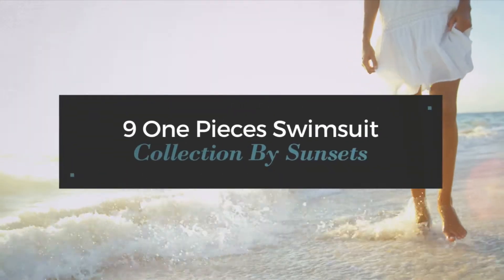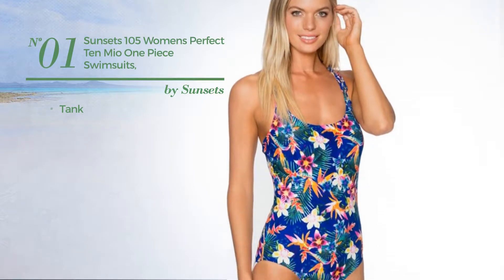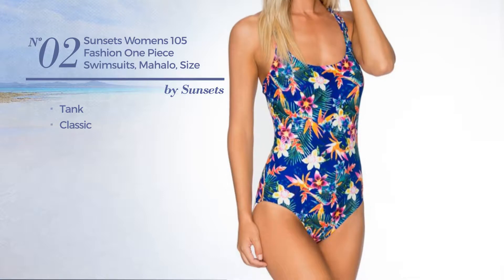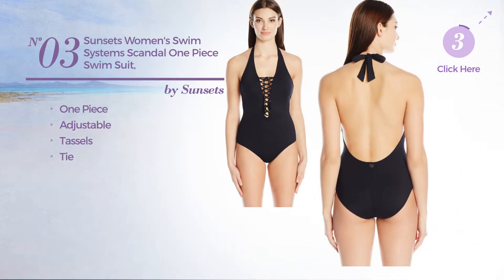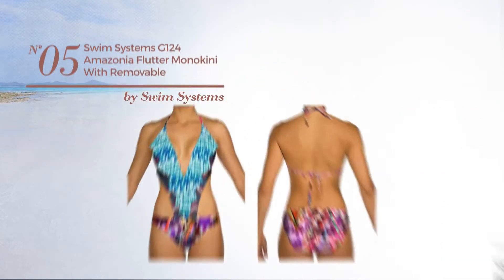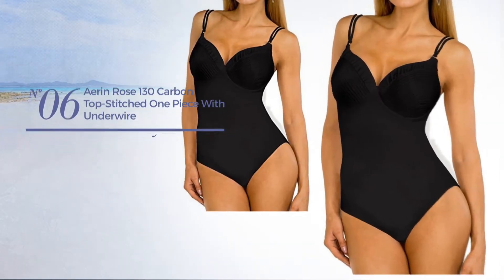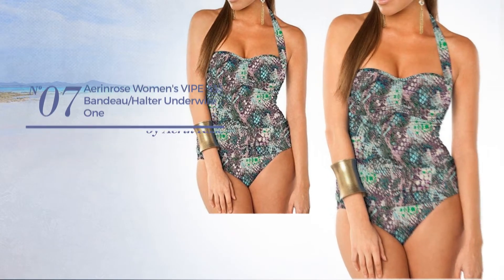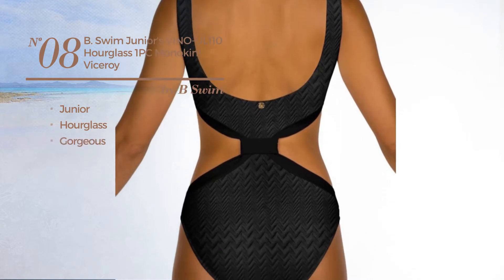9 One Pieces Swimsuit Collection By Sunsets Amazon Fashion, Spring 2017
9 One Pieces Swimsuit Collection By Sunsets Amazon Fashion, Spring 2017

Shop for One Pieces Swimsuit Collection By Sunsets Amazon Fashion, Spring 2017
Sunsets 105 Womens Perfect Ten Mio One Piece Swimsuits, Mahalo, Size - L

Sunsets Womens 105 Fashion One Piece Swimsuits, Mahalo, Size - XL

Sunsets Women's Swim Systems Scandal One Piece Swim Suit, Onyx, XL

Sunsets Women's Plus-Size Shirred One Piece Swimsuit, Black, 22W

Swim Systems G124 Amazonia Flutter Monokini with Removable Cups - Size 8

Aerin Rose 130 Carbon Top-Stitched One Piece with Underwire - Size 12DD

Aerinrose Women's VIPE-333 Bandeau/Halter Underwire One Piece,Viper,10D

B.Swim Junior's VINO-UL110 Hourglass 1PC Monokini,Viceroy Noir,Medium

B Swim UL101 Womens The Boss Macrame One Piece Swimsuits, Bella Noir Size - Small

Try also